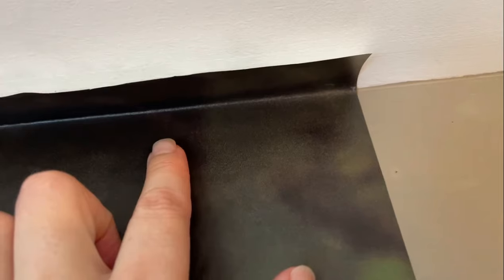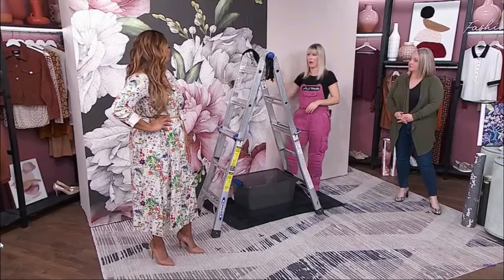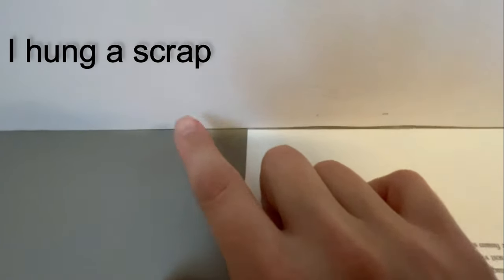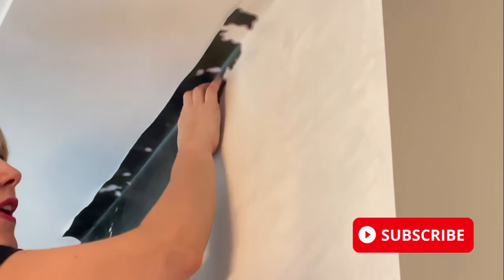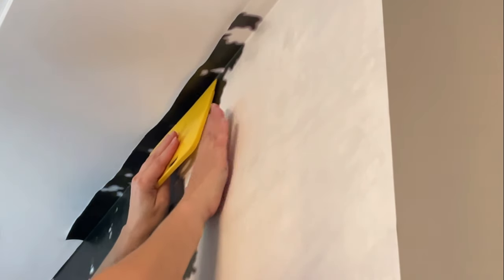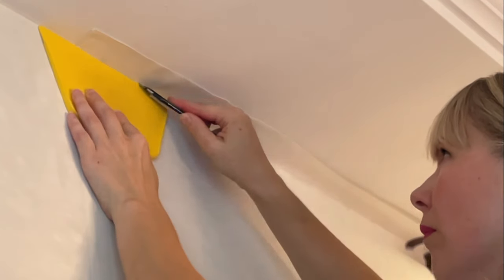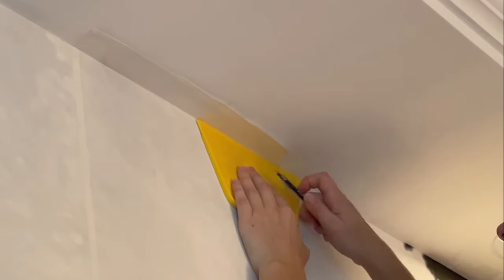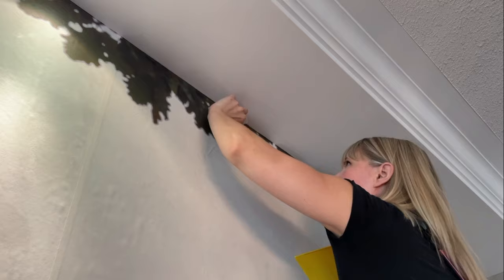How to Trim Wallpaper at Ceiling PROPERLY!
How to trim wallpaper at the ceiling WITHOUT ripping! Plus, learn how to cover UGLY wall paint that has bled onto your ceiling.  Yuck!

- SHOP -

Exacto Knife

Plastic Smoother

Straight Edge

- DESCRIPTION -

Wallpaper installation expert, Adrienne, shares her step by step process for cutting wallpaper at the ceiling.  Some installers use scissors at the top, but Adrienne shares her best way to trim excess wallpaper at the ceiling including:

-What are the best tools to use when trimming wallpaper at the ceiling edges?
-Is it best to cut wallpaper when wet or dry?
-How to cover wall paint on ceiling with wallpaper quickly.
-How to clean wallpaper glue off walls and ceiling.

This is a great video for both DIY enthusiasts and professional wallpaper installers alike!